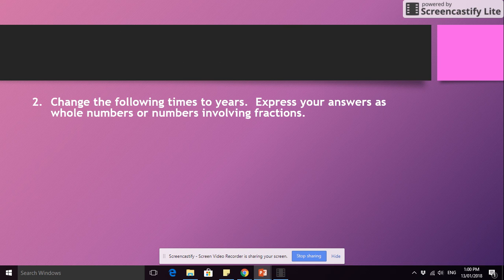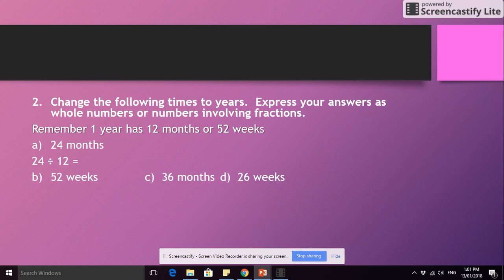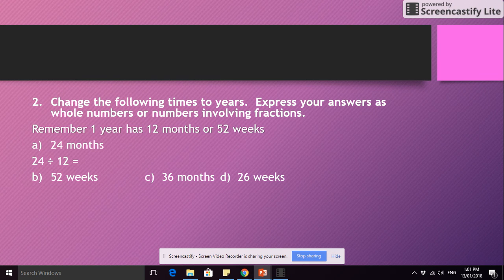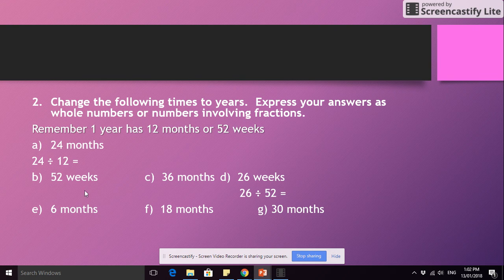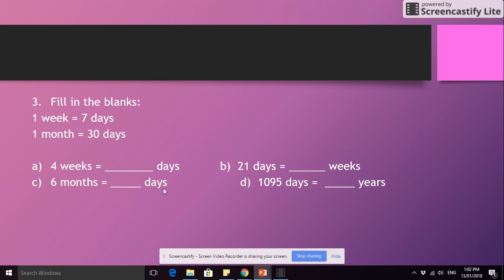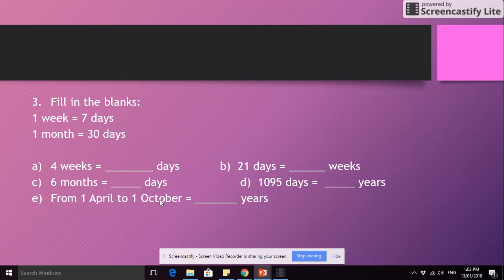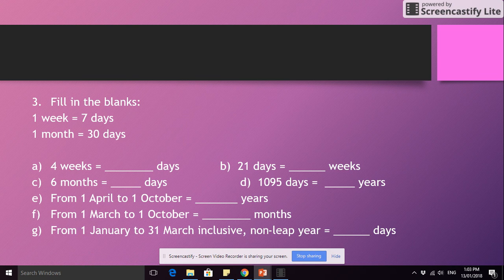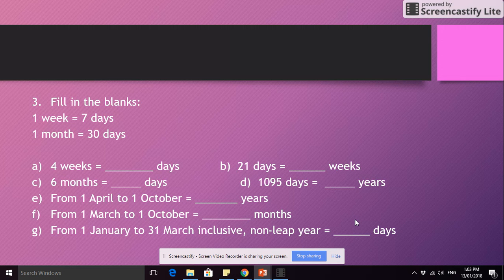Investing money part 2